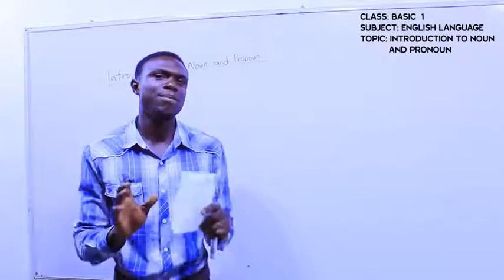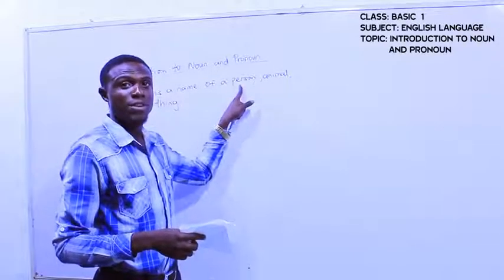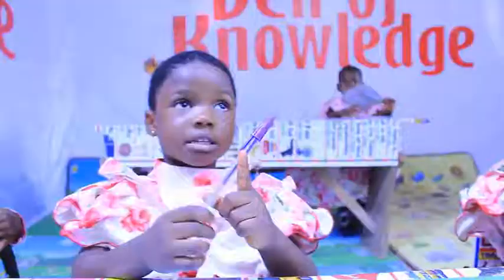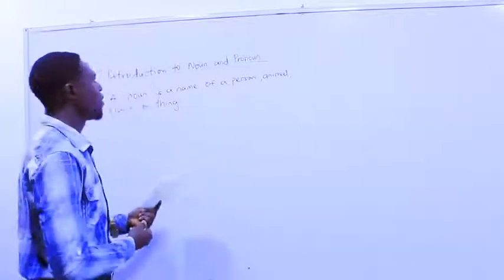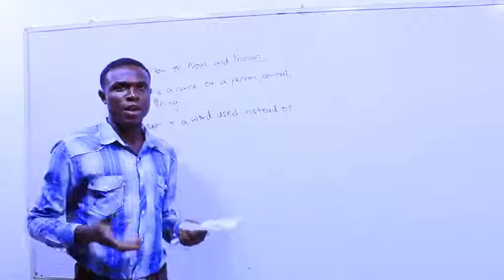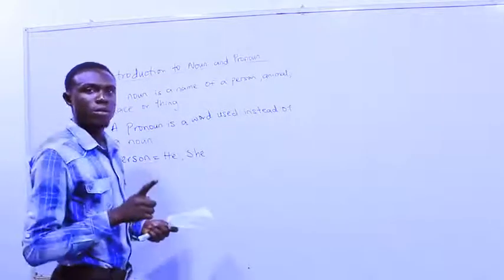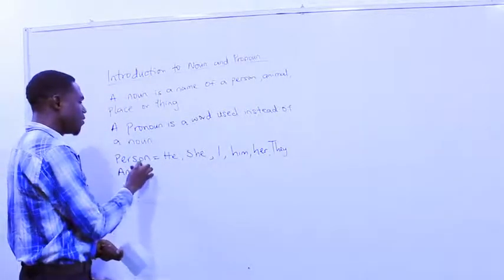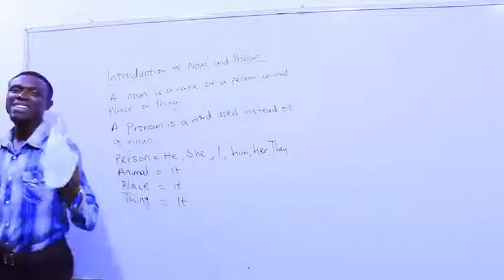Basic 1 – English Language (Topic: INTRODUCTION TO NOUN & PRONOUN)